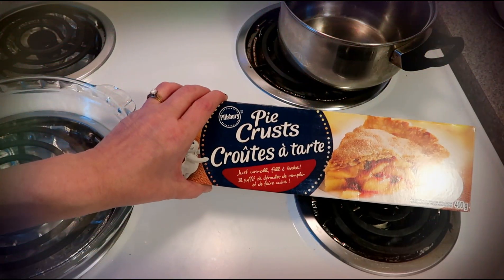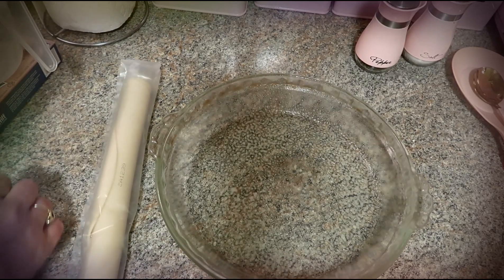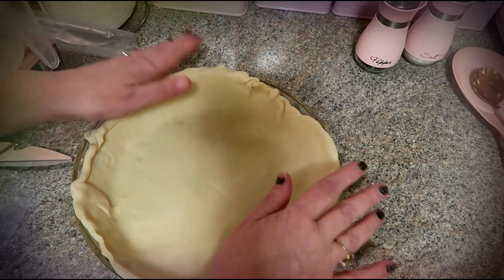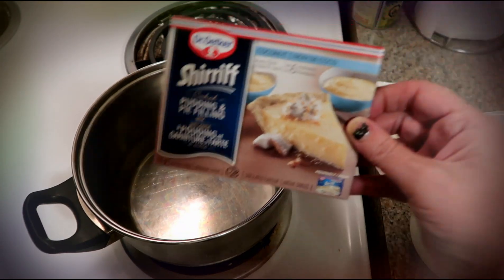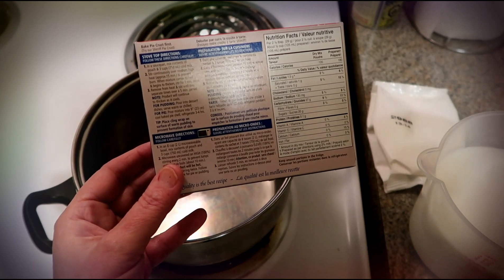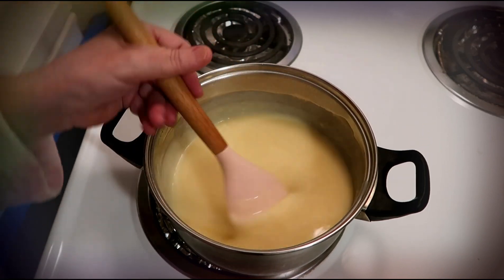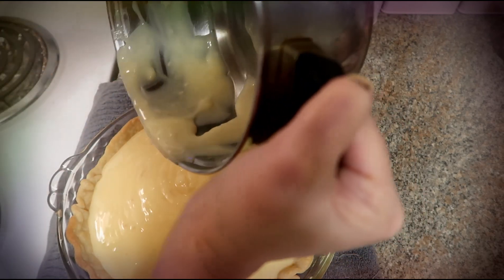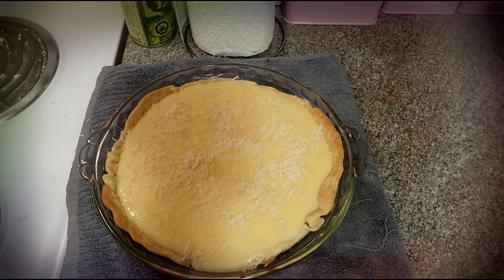coconut cream pie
you will see me making a coconut cream pie